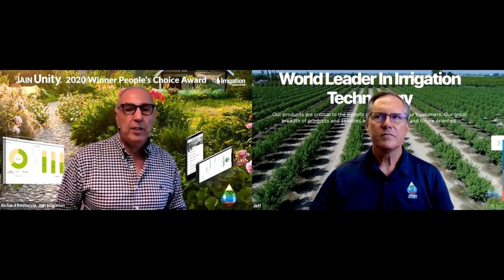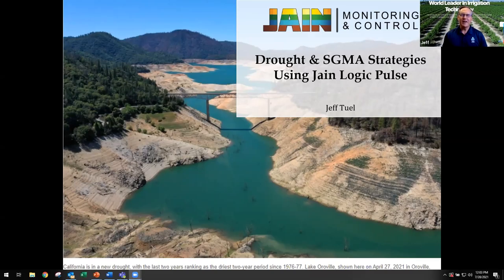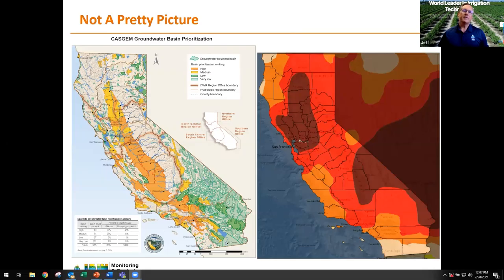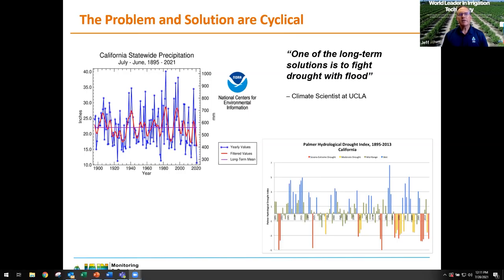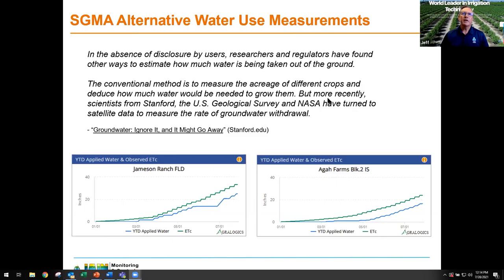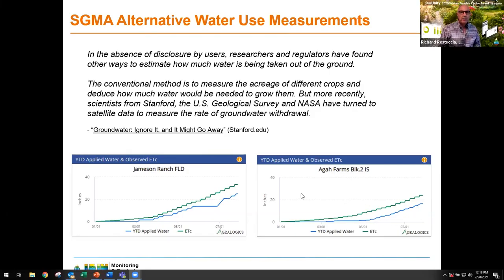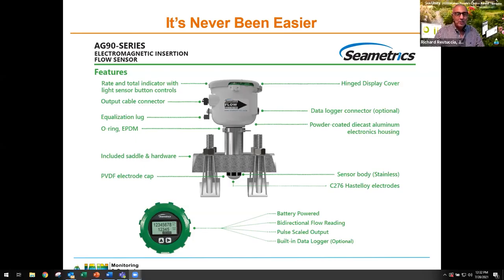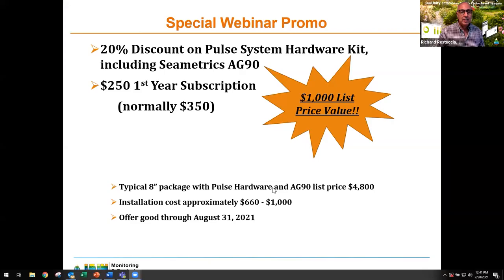Drought & SGMA Strategies Using Jain Logic Pulse with Michael Pippen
California’s farmers pump billions of gallons of water out of the state’s underground aquifers to make up for the water not delivered from surface water.

Due to the drought, the state is moving to stop it.  Water measurement and water use reporting is a necessity for California agriculture.

During this webinar, you will learn how easy it is to respond to drought conditions and comply with SGMA requirements using Jain Logic Pulse.

We’ll discuss easy-to-implement strategies and the benefits of monitoring your irrigation pump and filter station to ensure they are performing optimally. Also, learn how monitoring these parameters and using alerts can save water and maintenance costs.

You won’t want to miss this webinar where we will be announcing the best special offer on our new Jain Logic Pulse bundles with the new Seametrics AG90 ultrasonic flow meter.